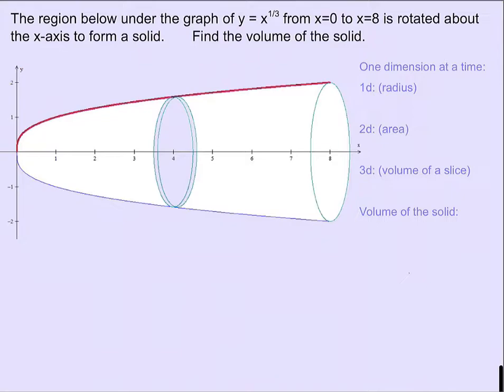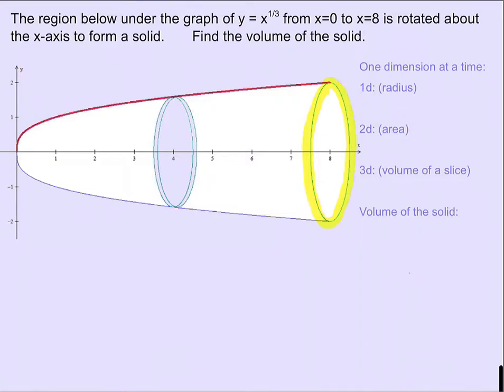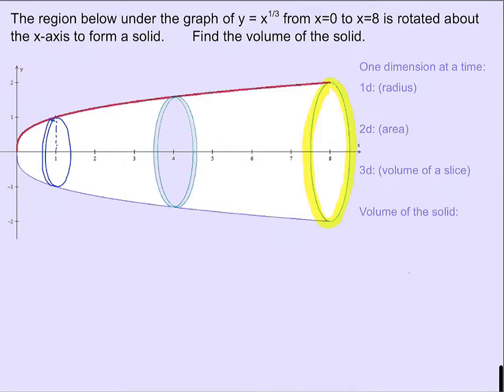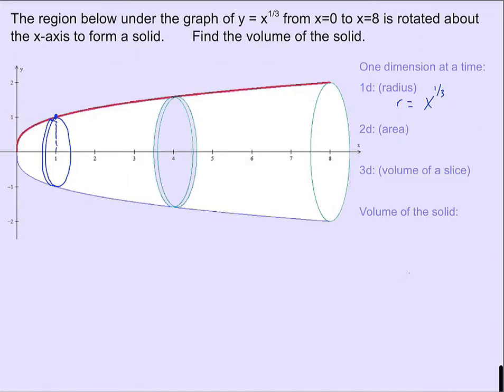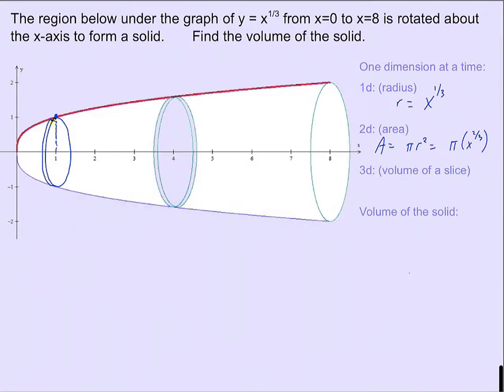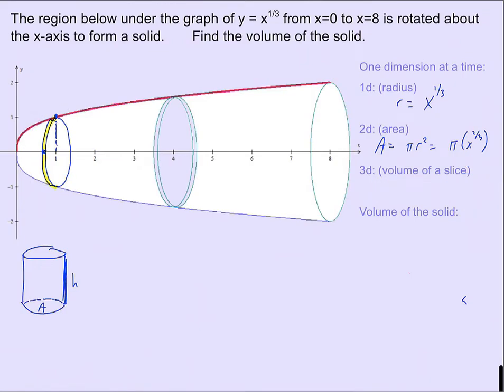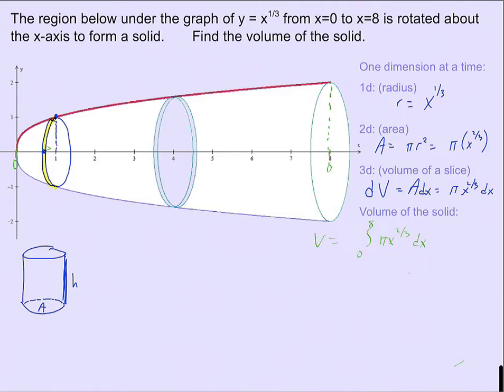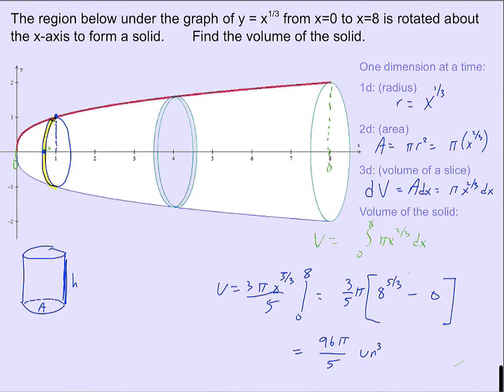Lesson 27 Volume